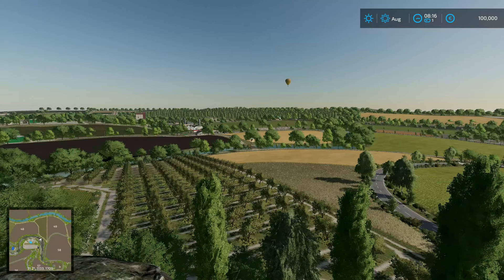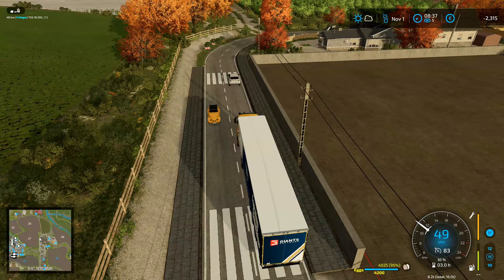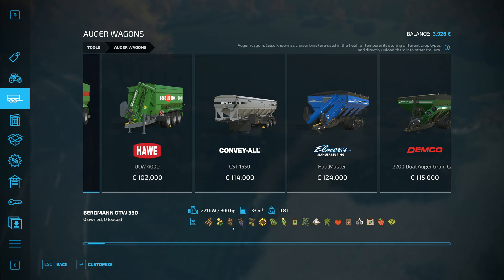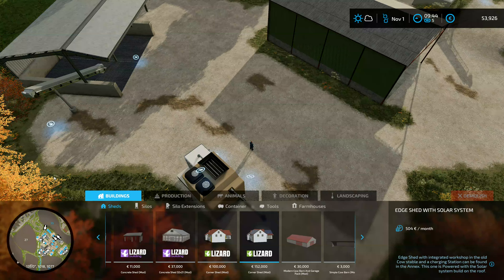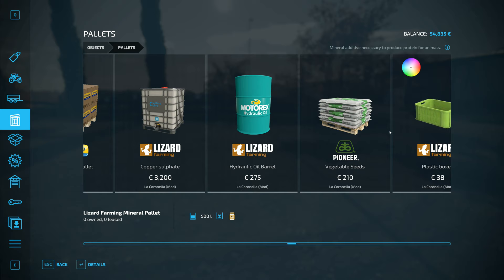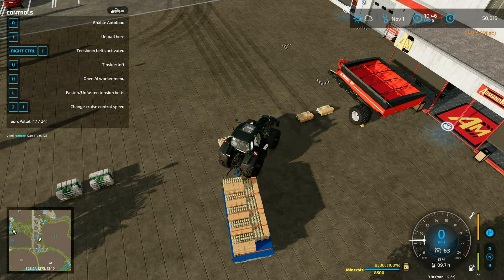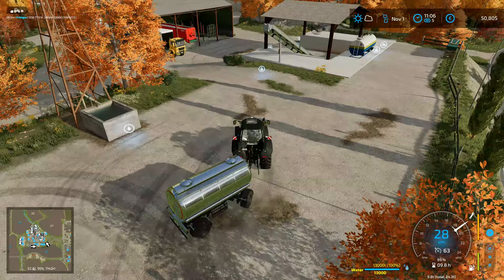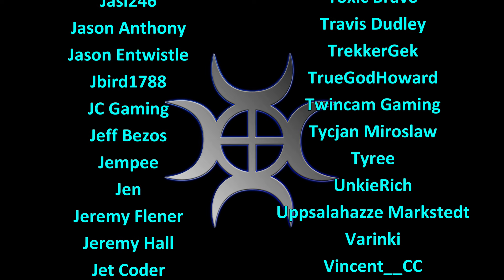Let's Play FS22, La Coronella Realistic #60: Protein Feed Mixer!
Building a mixer for the protein feed.  It's not as convenient as I'd hoped!